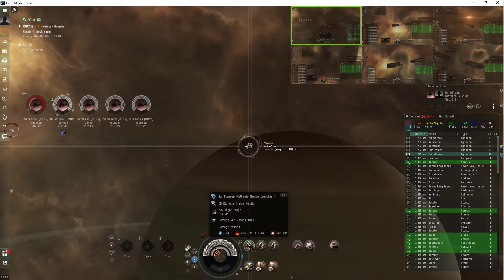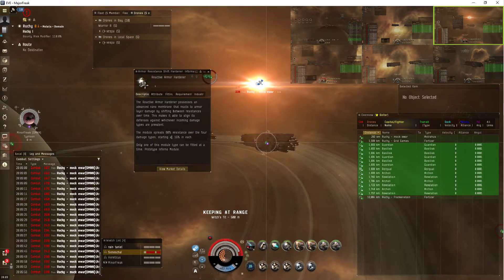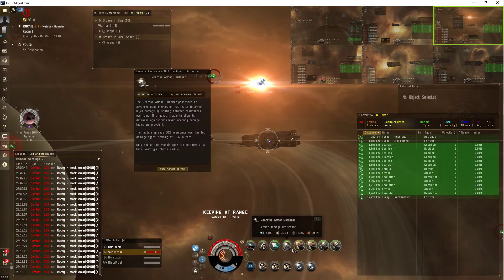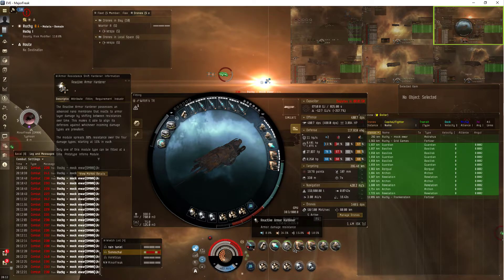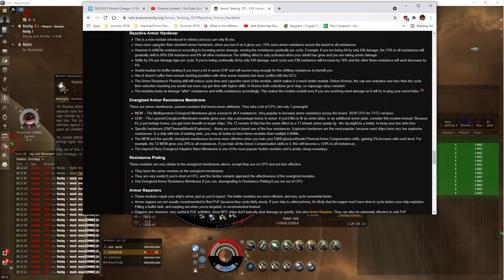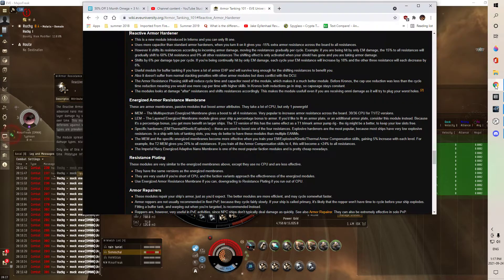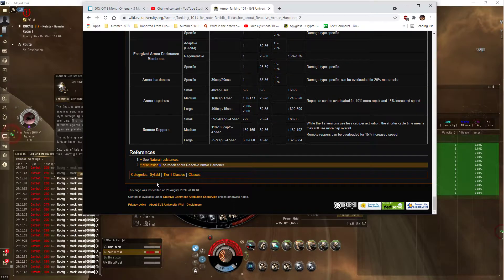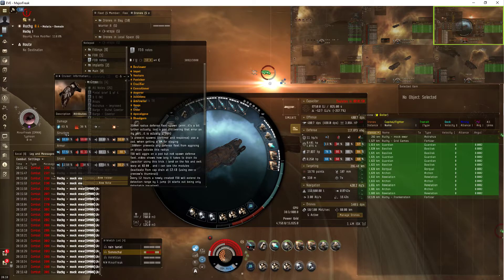Eve online - Mechanics behind Reactive Armor Hardeners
"tl;dr: The RAH stuffs your resist hole"
*warning: i initially get it wrong by sticking stubbornly to an assumption*

 huh, so i totally thought that RAM will match the "incoming" "damage" "type"...and it took me until i got omni damage to realize that something was off as i hovered over the module shifting resists to favor some damage types over others and completely ignoring one type.

when i looked at the ship fitting and actual real time resists, it looked all the world as if the RAM was trying to equalize them (in context of omni damage from upwell missiles), that's why it was ignoring EM (because it was the highest resist)

Eve-uni's quote is, "The modules looks at damage *after* resistances and shifts resistances accordingly. This makes the module useful [especially] if you are receiving omni damage as it will try to plug your worst holes."

followup: when i go up against blood raider FOBs the hardener says "em 30%, th 30%" and i've always figured that somehow the total incoming dps from all sources is equally em and th (which is, in hindsight, incorrect)